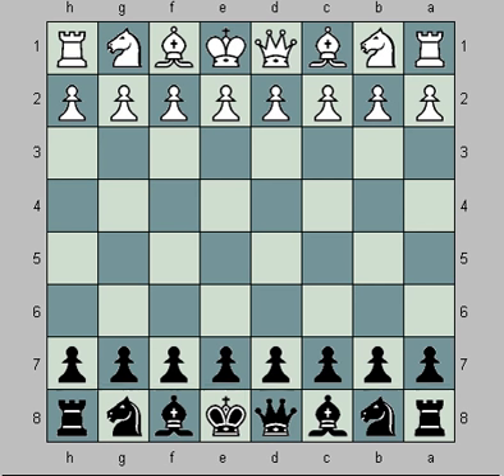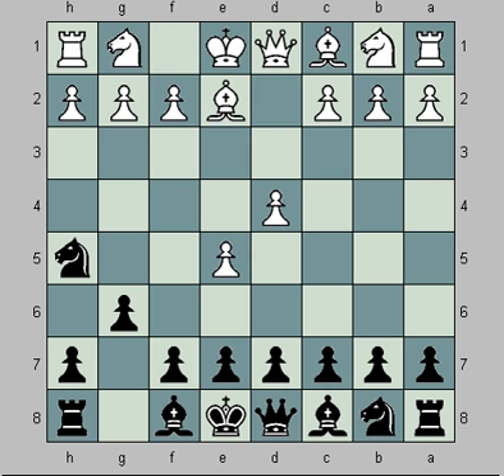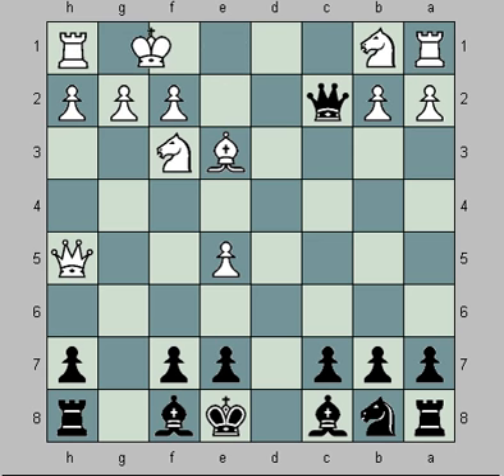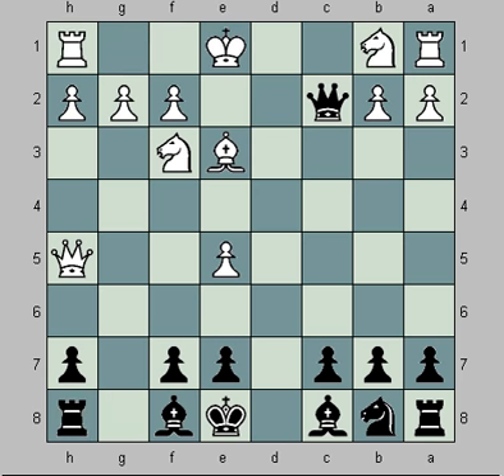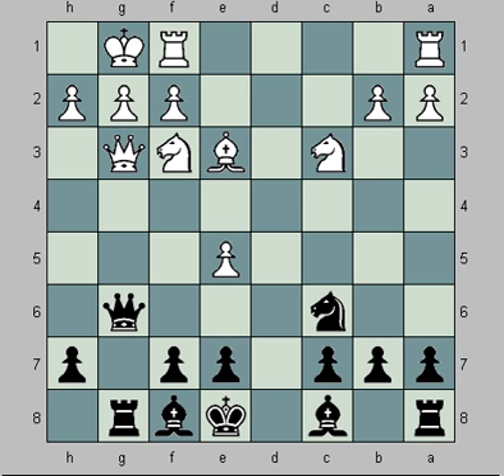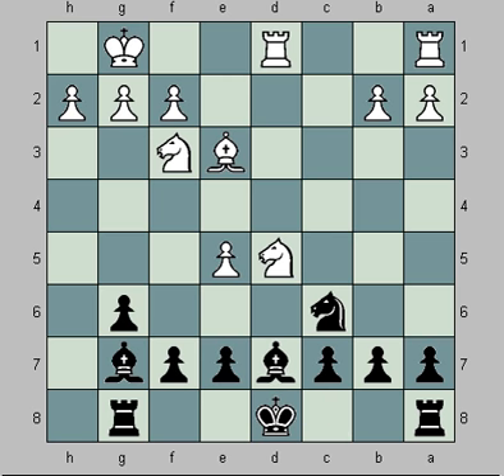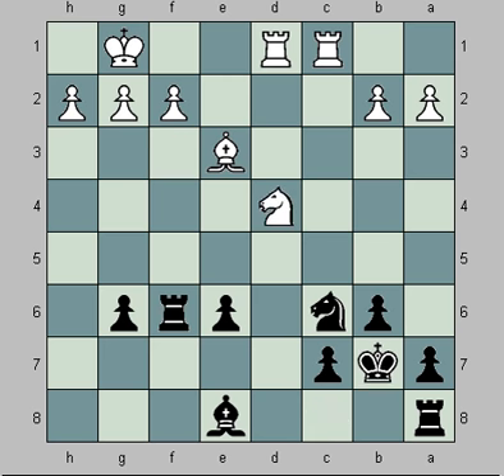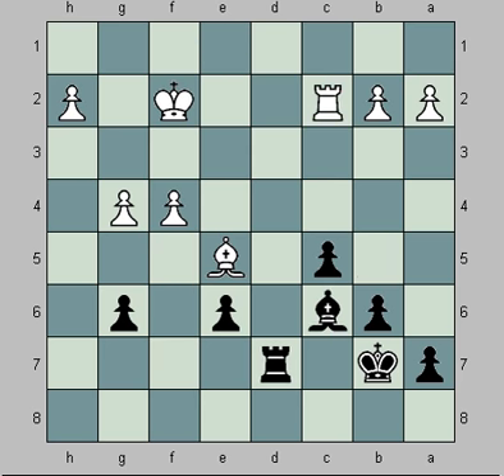Draw vs an Internat'l Master (B06:North Sea Var.)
[Event "ICC, Simul Exhibt"]
[Site "Internet Chess Club"]
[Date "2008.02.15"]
[White "manest"]
[Black "hessonchess"]
[Result "1/2-1/2"]
[TimeControl "1800+30"]

1. e4 g6 2. d4 Nf6 3. e5 Nh5 4. Be2 d6 5. Bxh5 gxh5 6. Qxh5 dxe5 7. dxe5 Qd5 8. Nf3 Qe4+ 9. Be3 Qxc2 10. O-O Qg6 11. Qh4 Rg8 12. Qg3 Nc6 13. Nc3 Bg7 14. Qxg6 hxg6 15. Nd5 Kd8 16. Rfd1 Bd7 17. Ng5 e6 18. Nxf7+ Kc8 19. Nf6 Bxf6 20. exf6 Rf8 21. Ng5 Rxf6 22. Rac1 b6 23. Nf3 Be8 24. Nd4 Kb7 25. Bg5 Nxd4 26. Bxf6 Ne2+ 27. Kf1 Nxc1 28. Rxc1 Bb5+ 29. Ke1 Rf8 30. Be5 c5 31. f4 Rf5 32. g4 Rf7 33. Kf2 Rd7 34. Rc2 Bc6  1/2-1/2